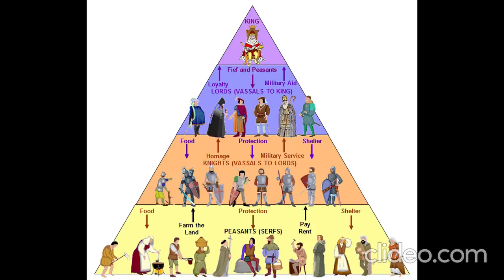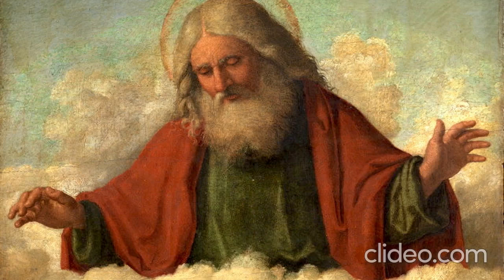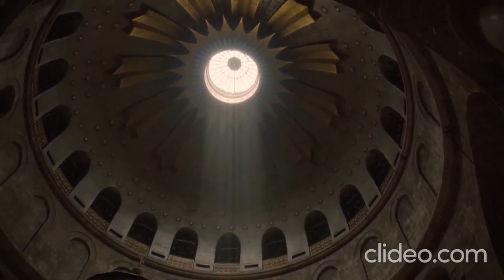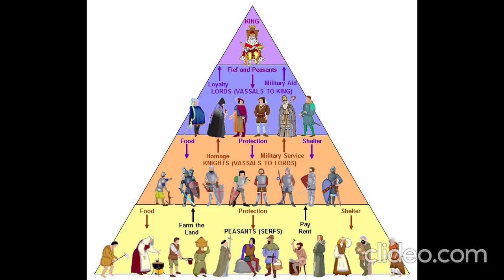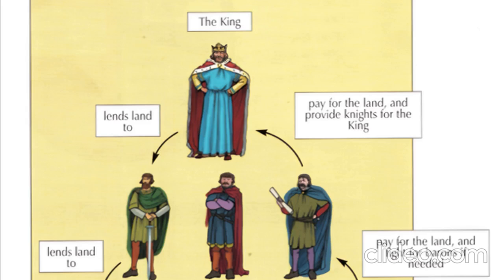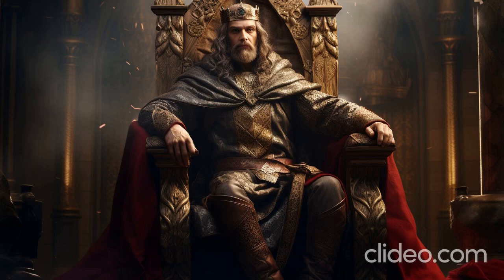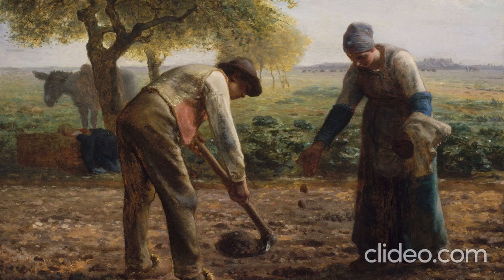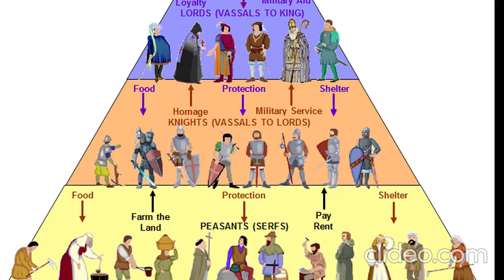History basics_part 3: medieval